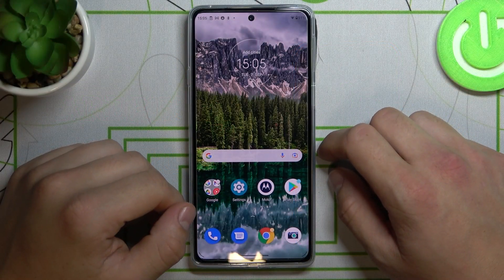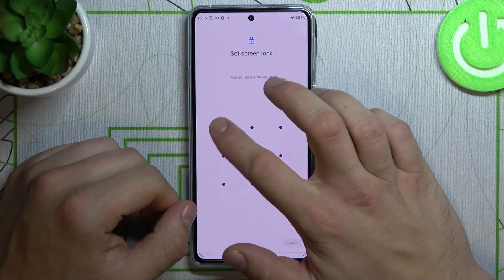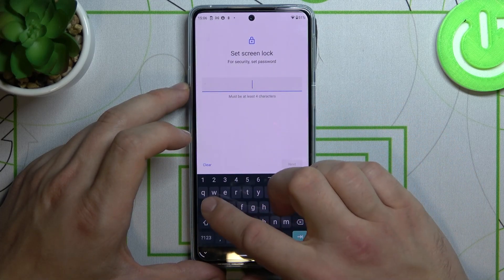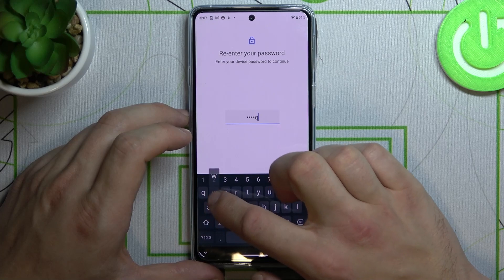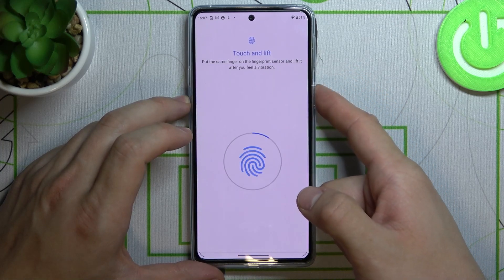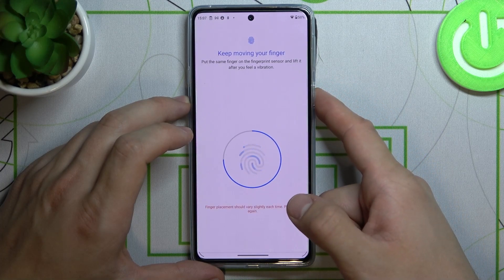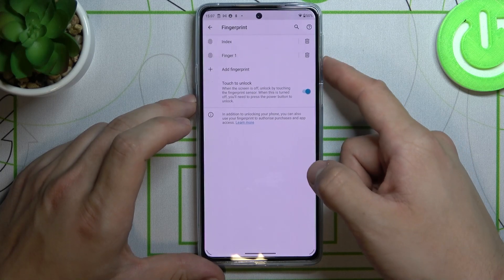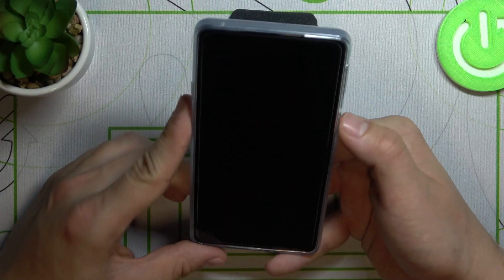How to Block MOTOROLA Edge 20 - All Unlock Methods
Would you like to check a quick review of all unlock methods available in MOTOROLA Edge 20? in this tutorial we would like to share with you where there’s a proper section with all unlock methods and briefly explain and show you all of them! Thanks to this you’ll be able to check all of them without the need to set them one by one and simply pick the one you like the most. So let’s follow all shown steps and decide which unlock method is the best for you!